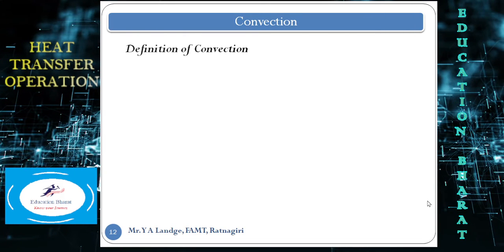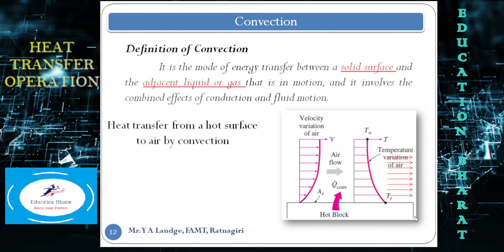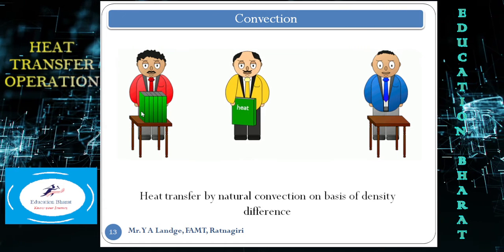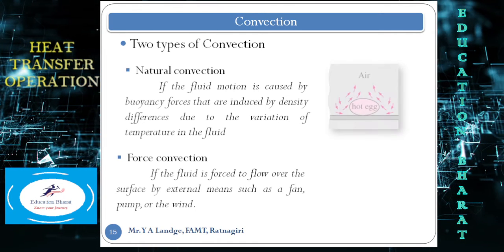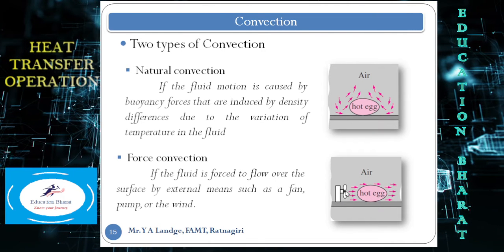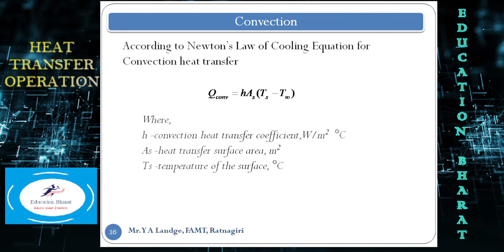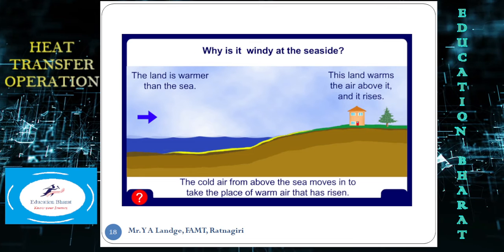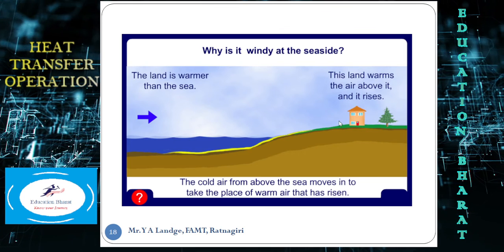Heat Transfer by Convection (One of the mode of heat transfer)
This is the video give you idea about convection, definition of convection. Examples of convection with animation. Also you can understand why we feel windy at sea side?